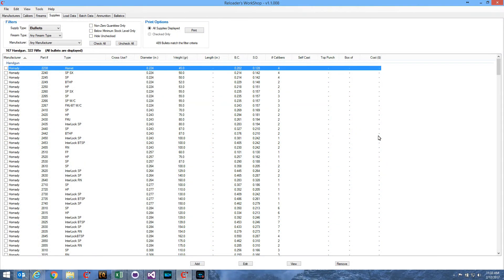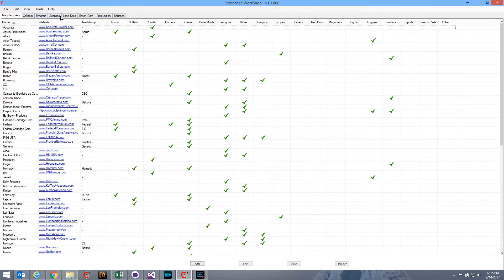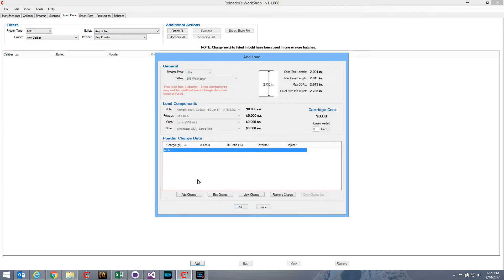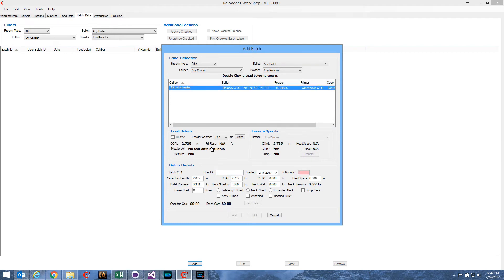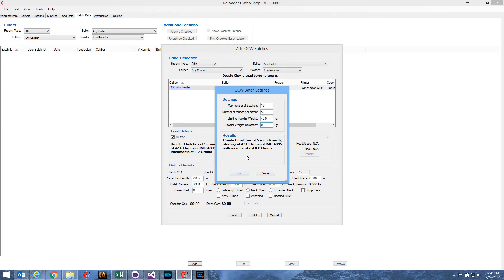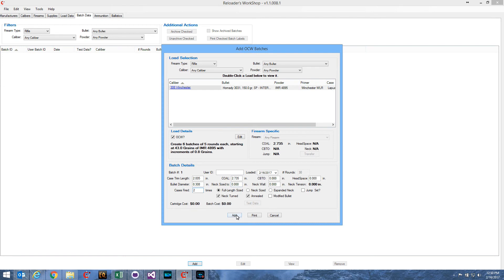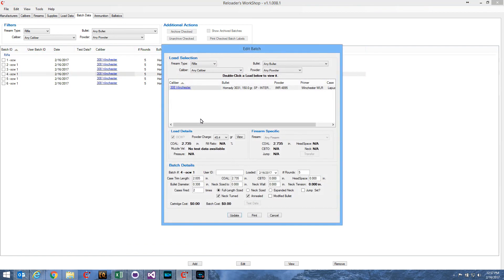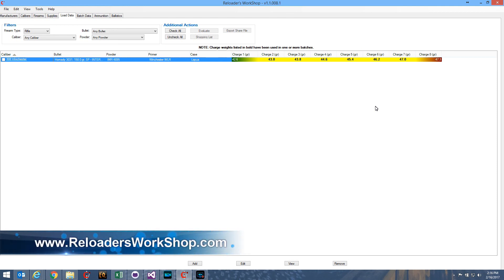Reloader's WorkShop - Creating OCW Batches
Version 1.1.008 features the ability to create an OCW series of batches.  Here's a short video on how to use the new feature.